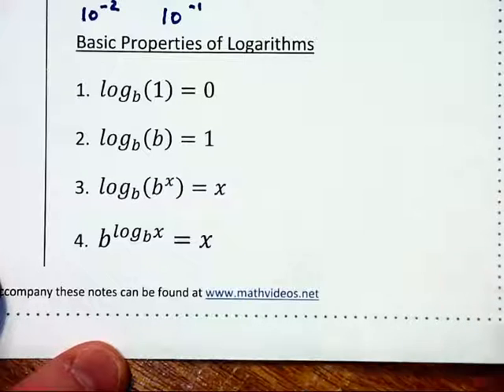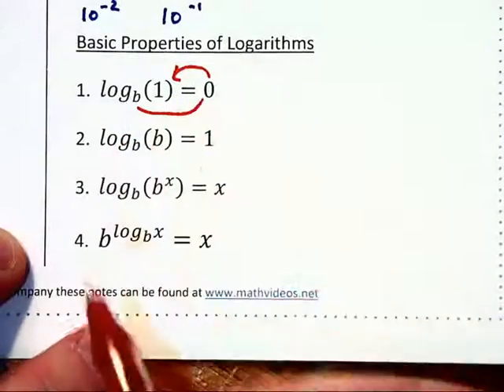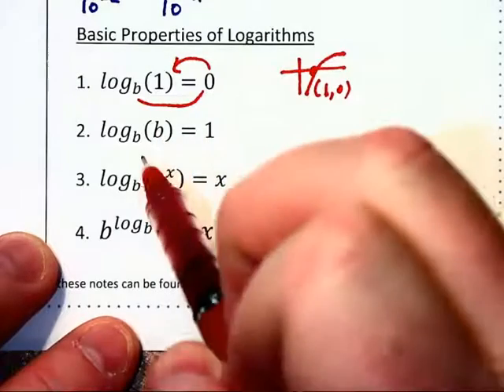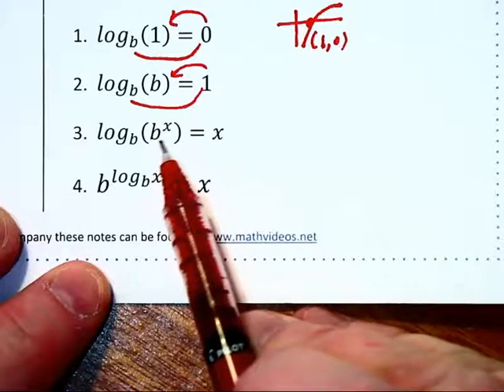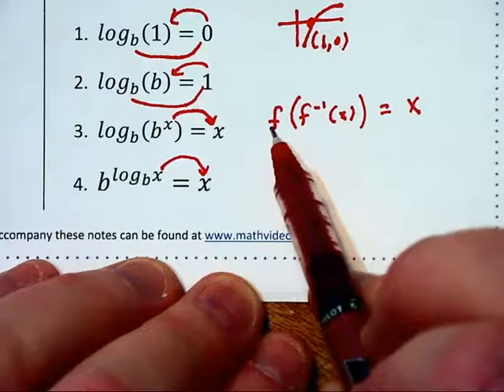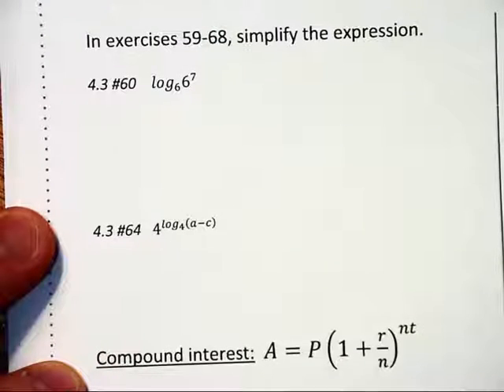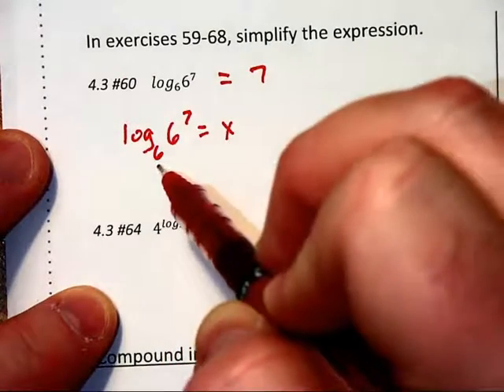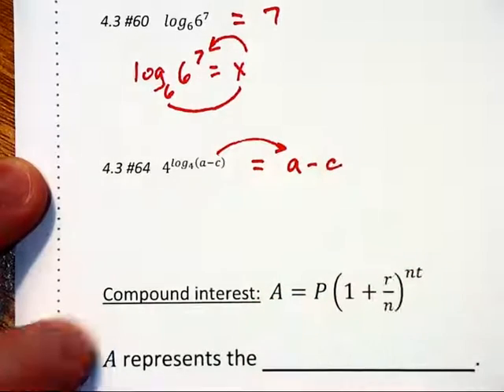4.2,3g - Basic Properties of Logarithms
This video covers the basic properties of logarithms.